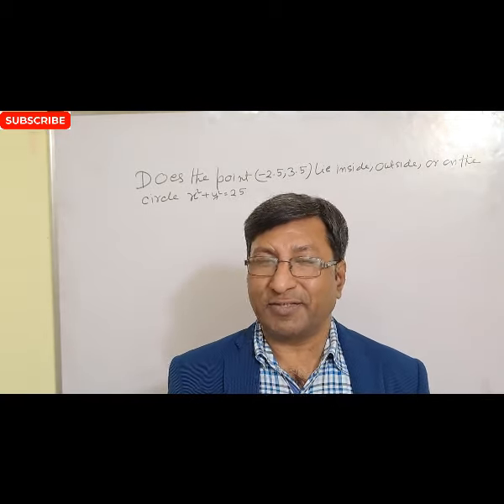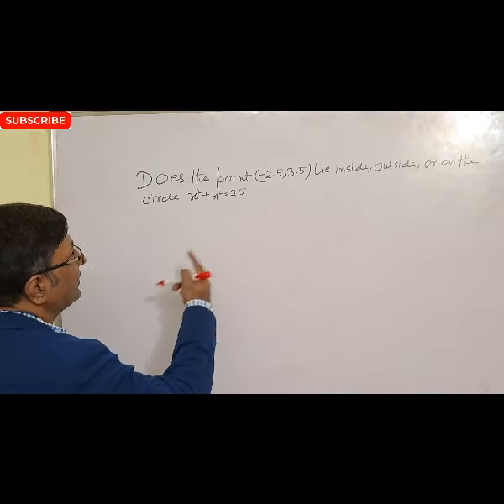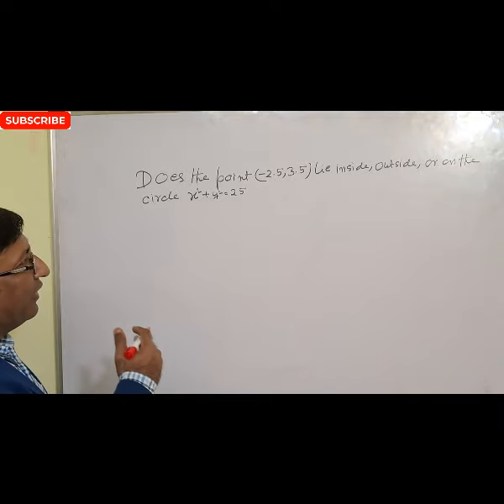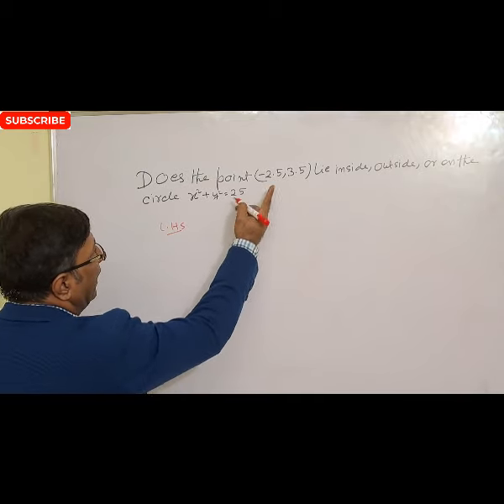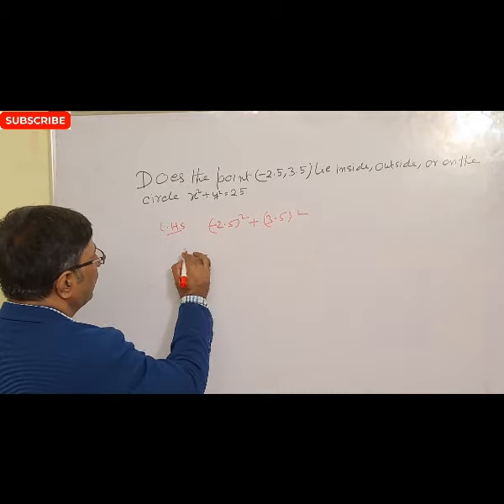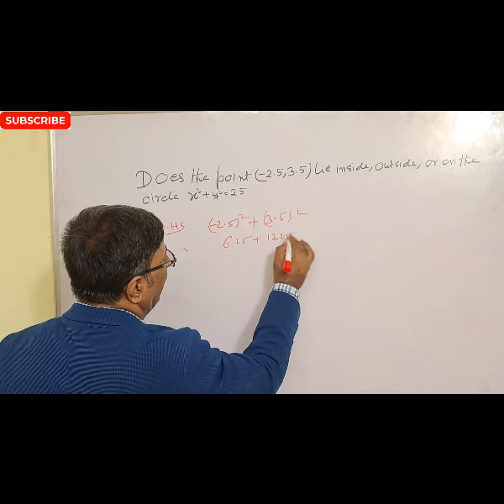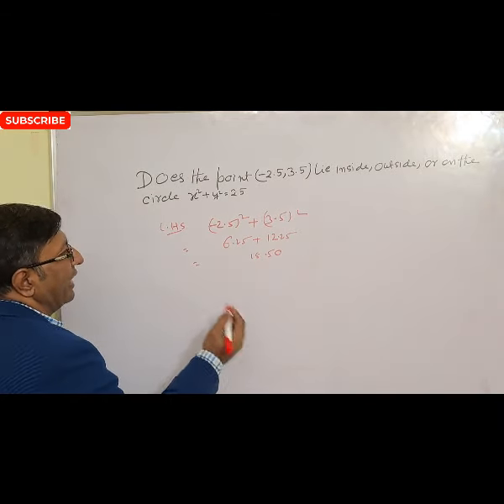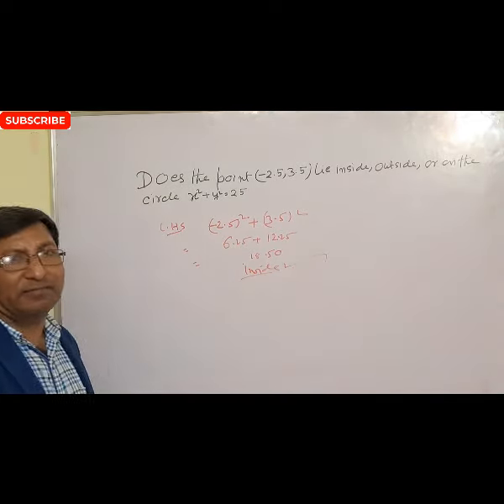does the point (-2.5,3.5)lies inside onside or on the circle#